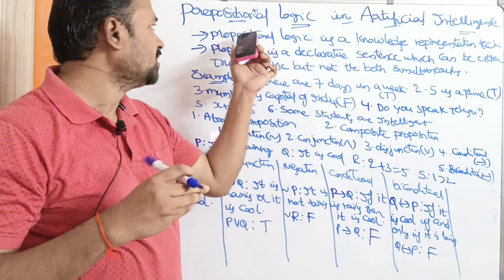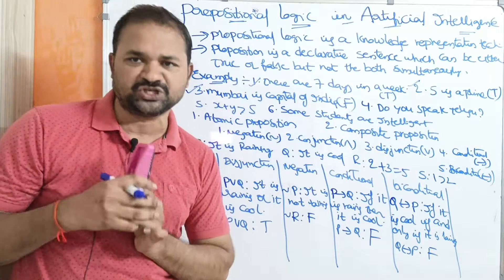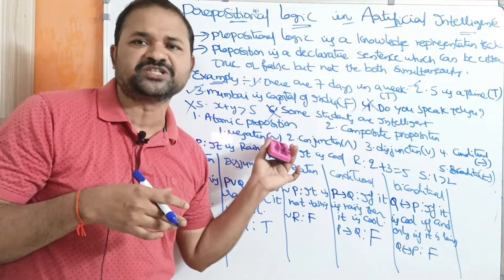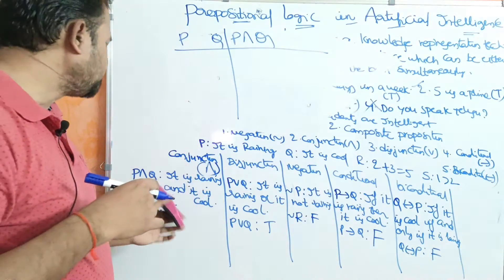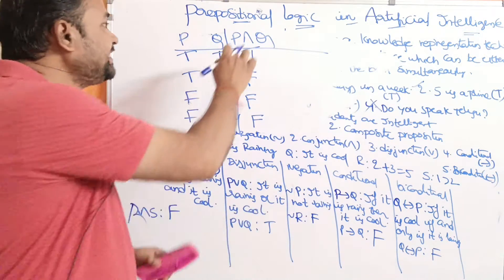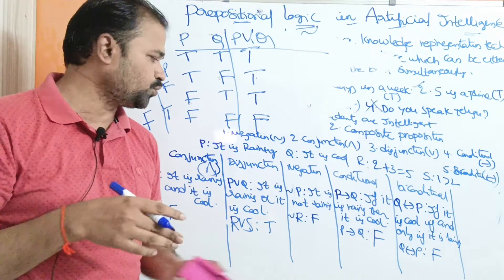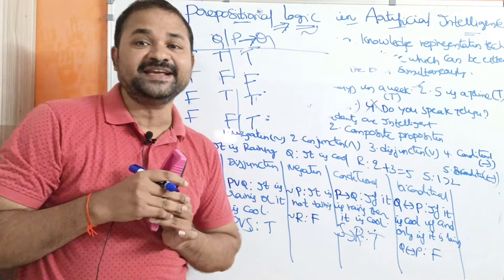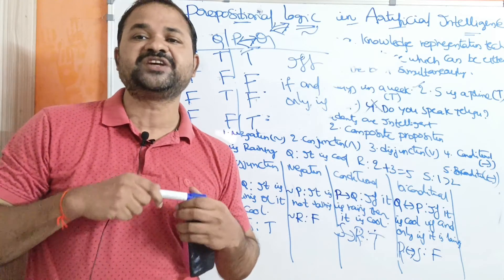Propositional Logic in Artificial Intelligence || Knowledge Representation Technique